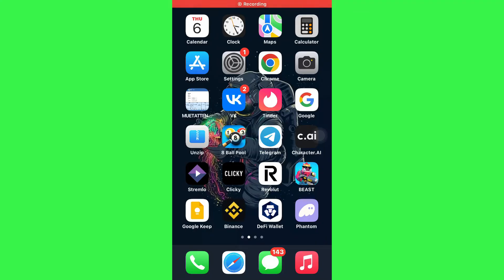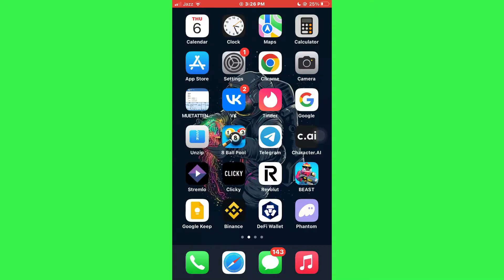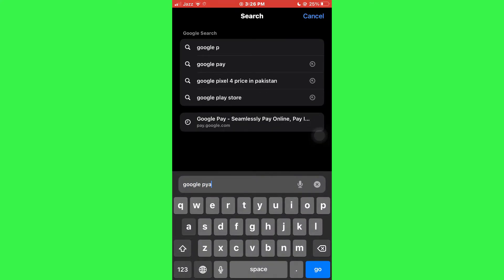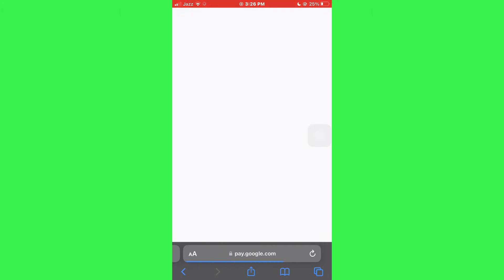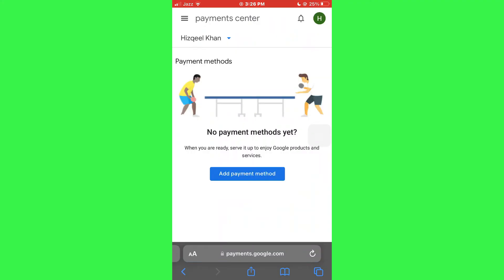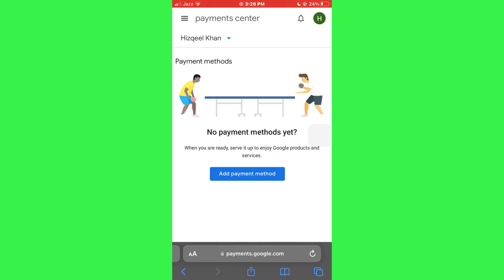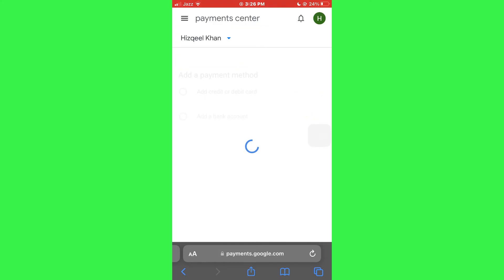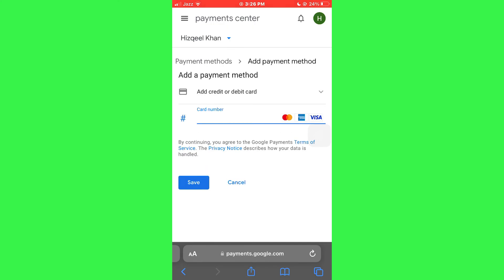Add Credit Card In GPay In iPhone (Google Pay) (2025)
How To Add Credit Card In GPay In iPhone (Google Pay) | Step-by-Step (2025)

👉 In this tutorial video, I will show you step-by-step how to easily add a credit card to Google Pay on your iPhone. By following these simple instructions, you can securely link your credit card to your Google Pay account for convenient and secure mobile payments.